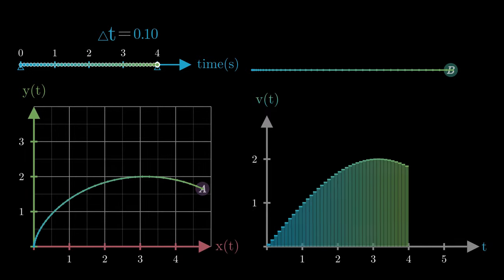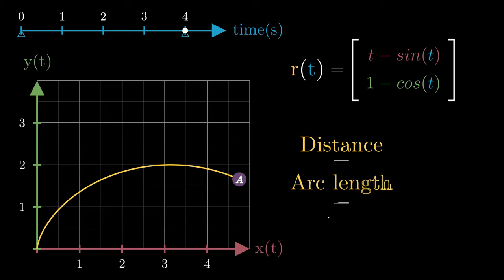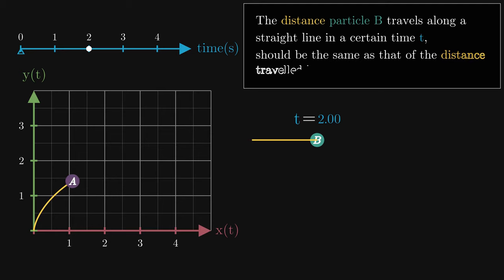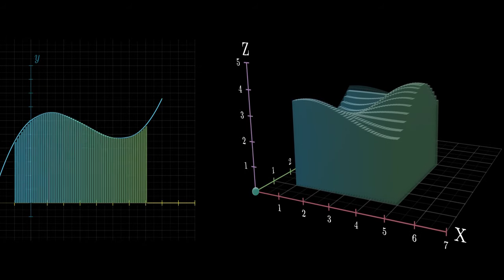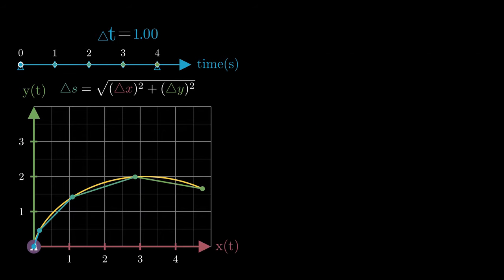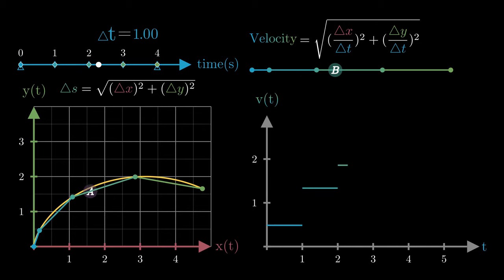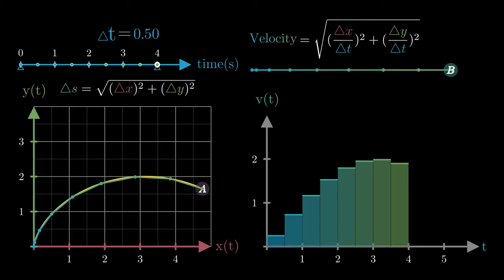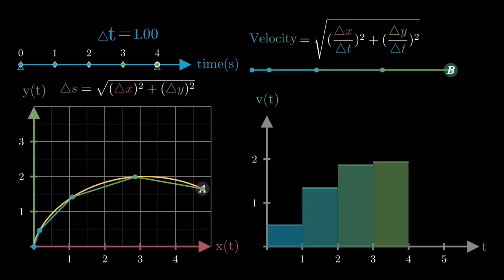Visualizing Arc length of parametric curves through distance analogy | Manim Animations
This video is about understanding the geometric interpretation of Arc lengths in calculus, through distance and velocity analogies.

Animations in the video are made with MANIM, an open-source python based animation engine, developed by Grant Sanderson from the channel 3Blue1Brown.

Any feedback on improving the quality of the videos is much welcome.